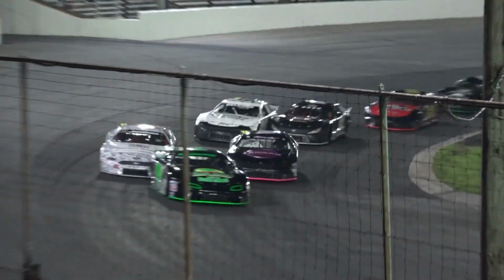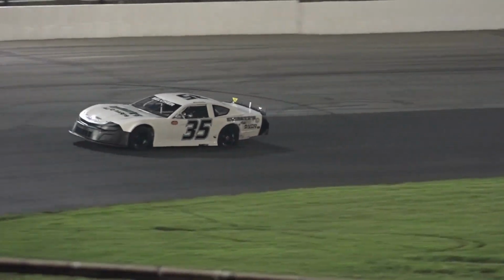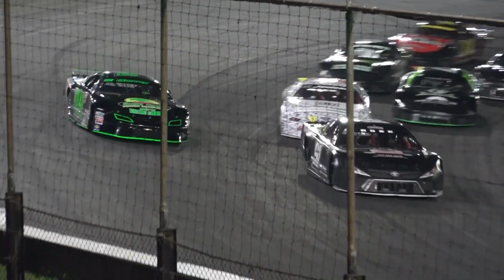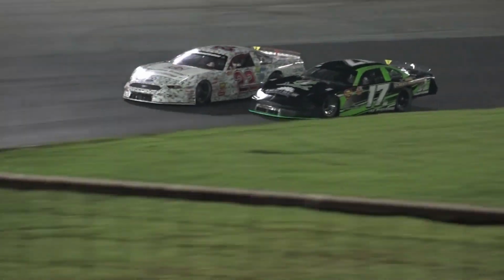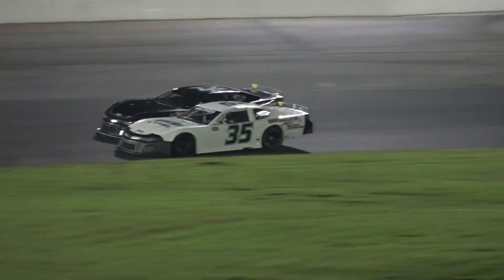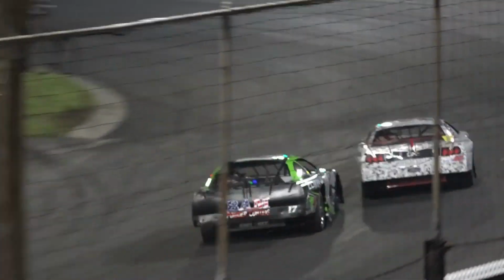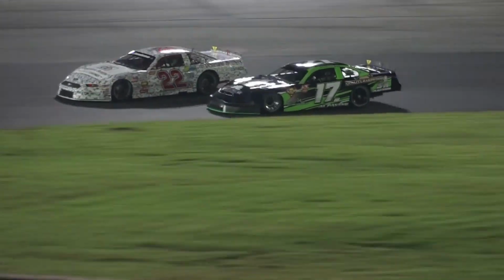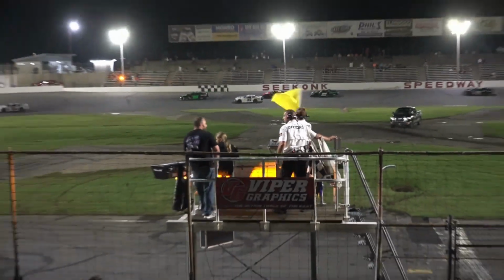9.9.23 Seekonk Speedway Late Model Feature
Jacob “Rowdy” Burns was the dominant factor on Saturday night in the Late Models at Seekonk Speedway. In the opener of the Sunoco Drive For The Cup, Burns used the inside lane after starting third to grab the lead and drove away into the night to score the win. Burns, who is also chasing the championship in the Legends Cars on Fast Friday, is showing he’s going to be a major threat to win the Late Model title on NASCAR Saturday.

Charlie Rose finished second in the 30-lap race, while Mark Jenison held off a hard charge from Vinnie Arrenegado to finish third. Arrenegado followed in the fourth spot, while Richie Murray settled for a top-five finish in fifth.

Connor Souza, Scott Serydysnki Jr., Chase Belcher, Luke LeBrun and Tyler Tomassi finished the top-10.